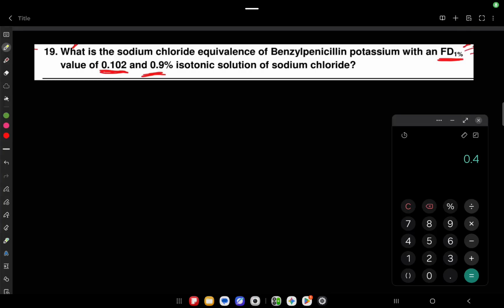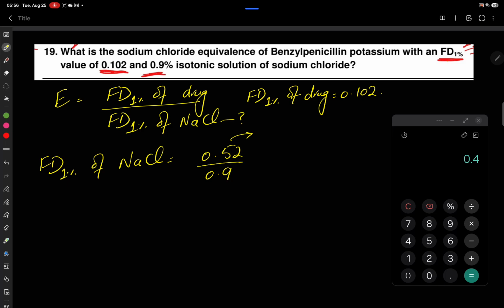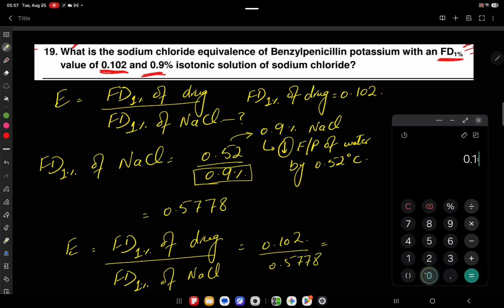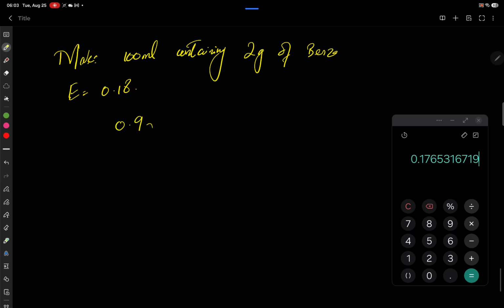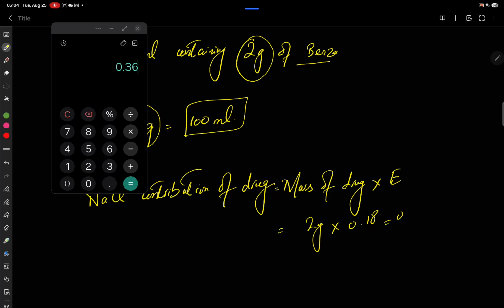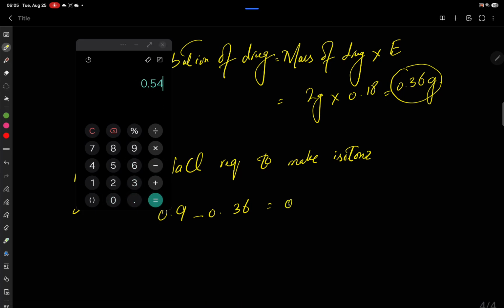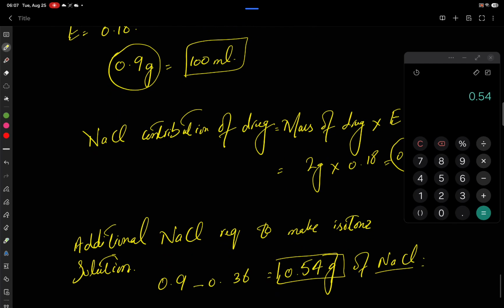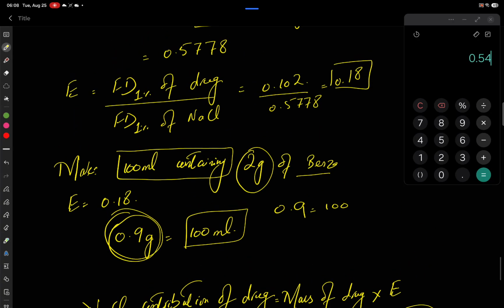How to Calculate Sodium Chloride Equivalency (E-Value) for Benzylpenicillin Injection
Master pharmaceutical calculations! In this step-by-step tutorial, we break down how to calculate the Sodium Chloride Equivalency (E-value) for Benzylpenicillin (Penicillin G) injections to ensure isotonicity in IV and parenteral preparations.
​Whether you are a pharmacy student preparing for the NAPLEX, PEBC, or clinical compounding exams, this walkthrough covers everything you need to know.